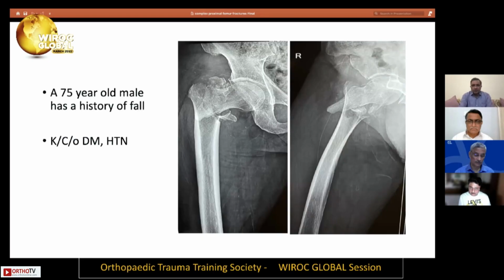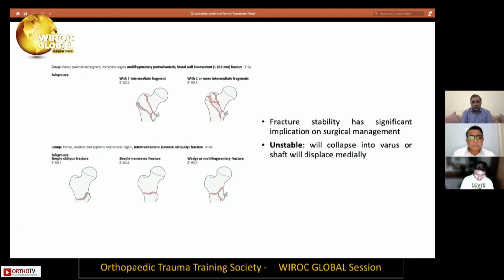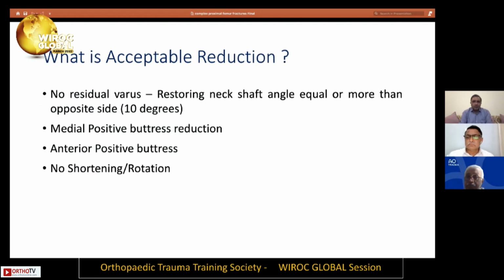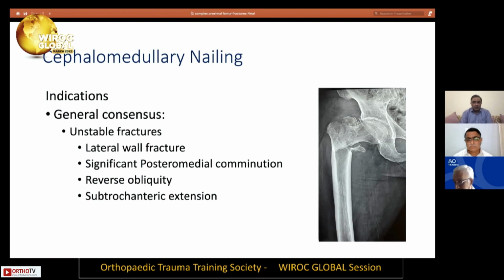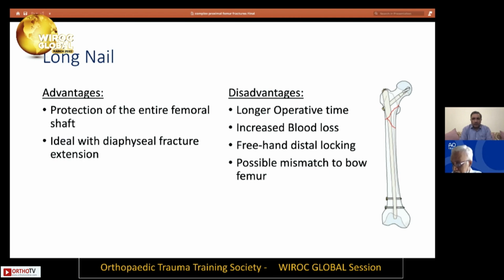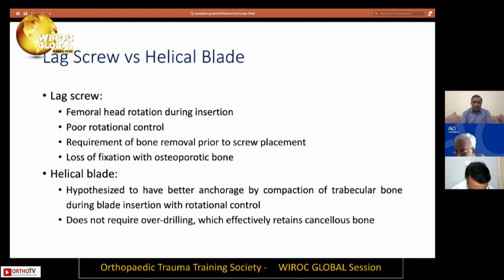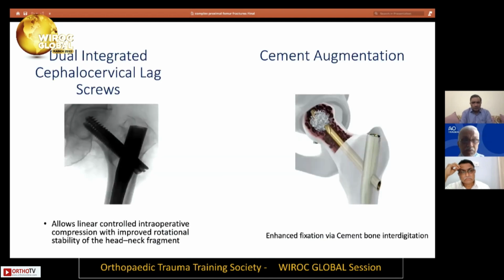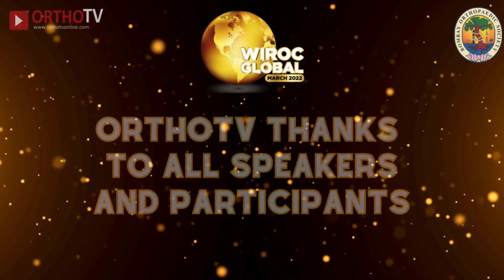Wiroc Global 2022 : COMPLEX PROXIMAL FEMUR FRACTURES - Dr. Sudhir Kumar Garg